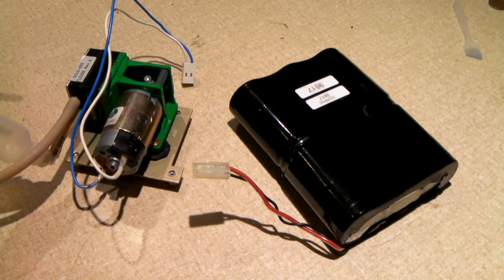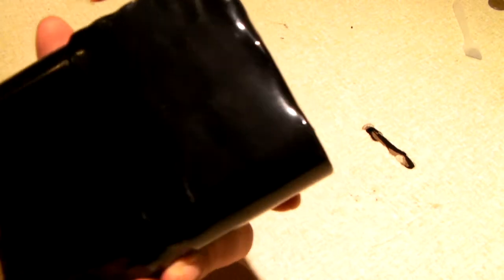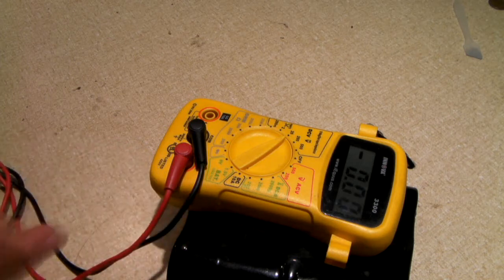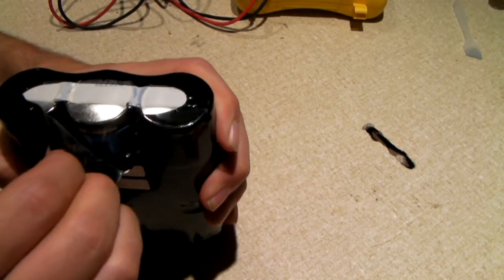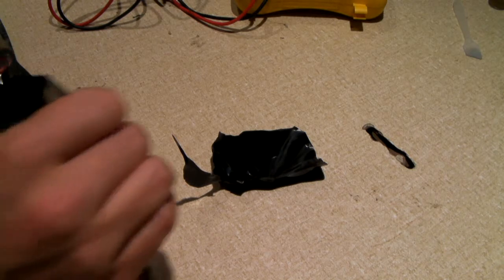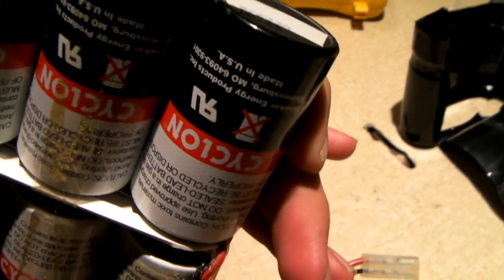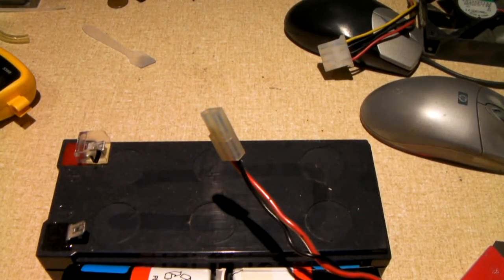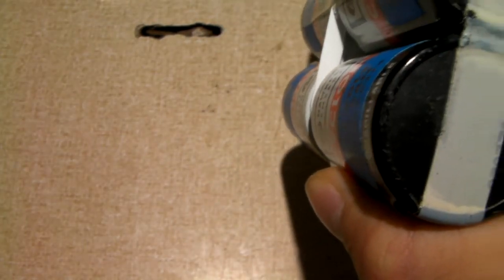A look at a weird battery pack from some biomedical equipment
When tearing down some old biomedical equipment, I stumbled upon this odd battery pack from a hospital-grade blood pressure monitor. Let's investigate to see what kind of battery we have here!